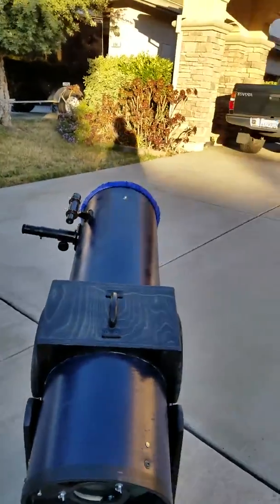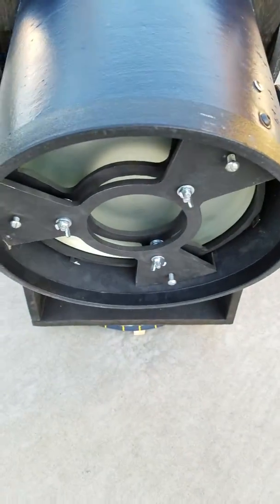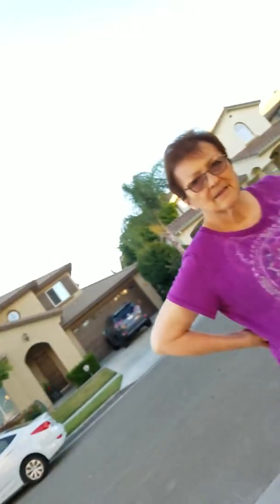Collimating Becky's Scope.